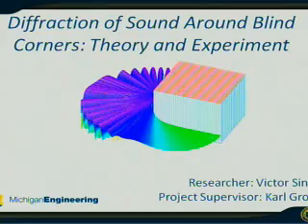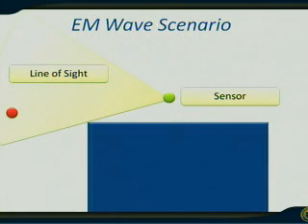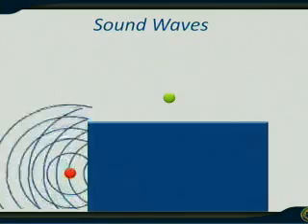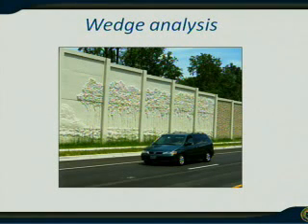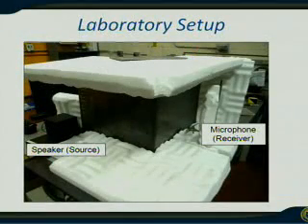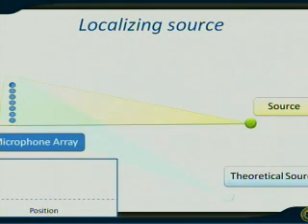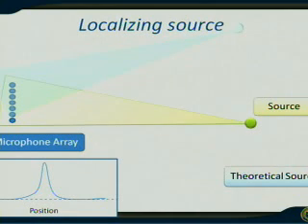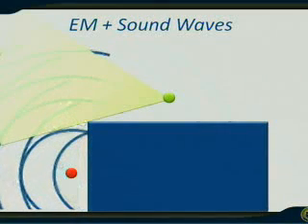SURE2009: Diffraction of Sound Around Blind Corners: Theory and Experiment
Victor Singh